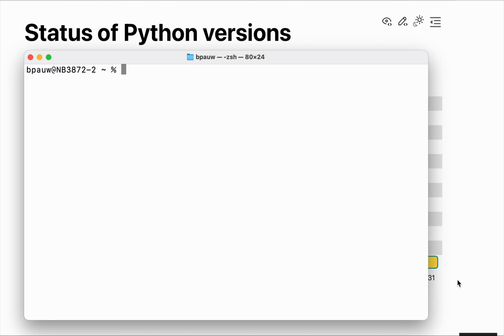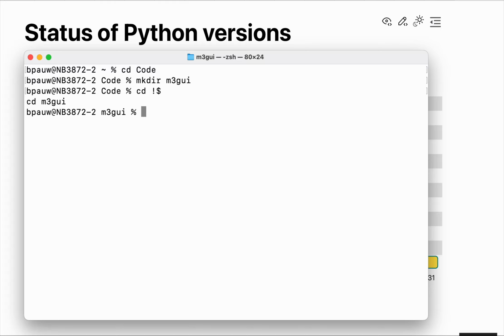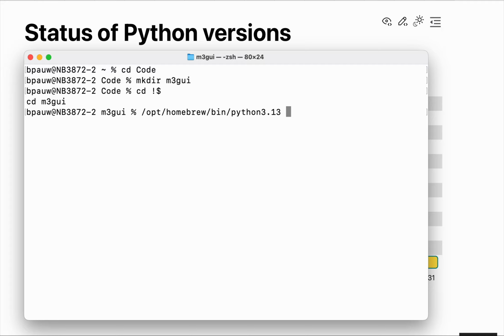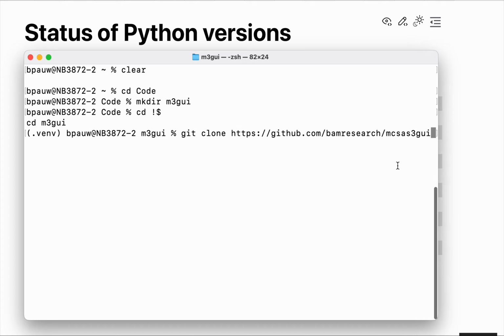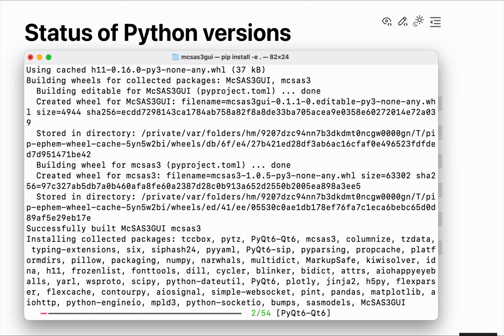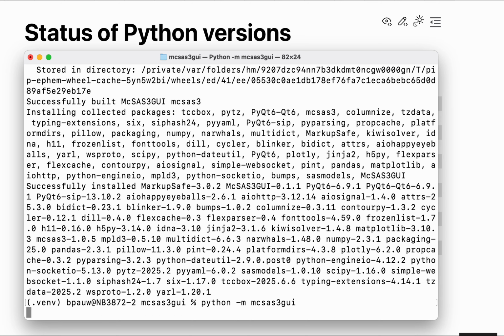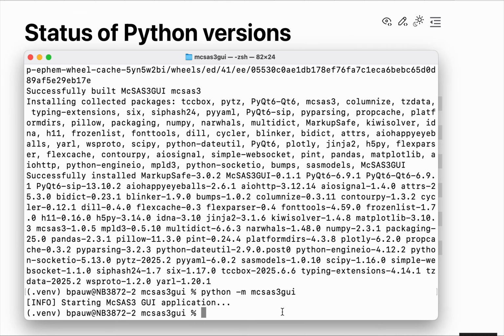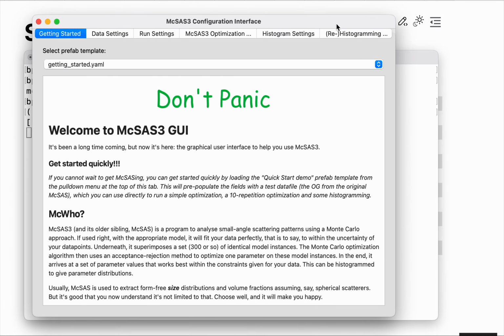McSAS3GUI installation on Mac OS X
Until we have an easy executable ready for you, this is the recommended way to install McSAS3GUI on Mac OS X. It will also install the underlying McSAS3 command-line engine that is used to do the actual optimisation and histograming. The GUI sits on top to either:
1) help prepare the read, run and histogramming configurations for command-line McSAS3, or
2) be used for configuring and running McSAS3 for batches of measurements.

Separate videos will appear on how to use McSAS3.